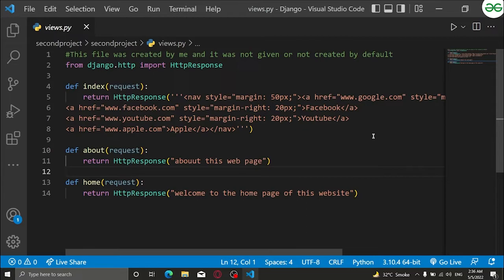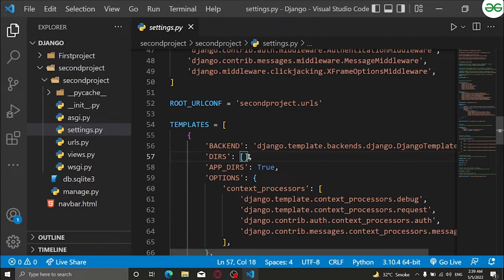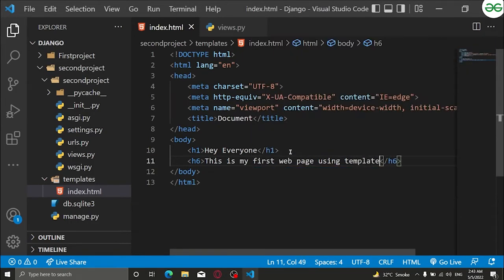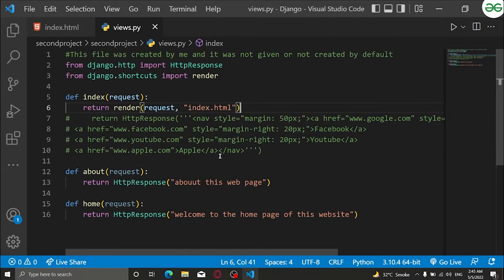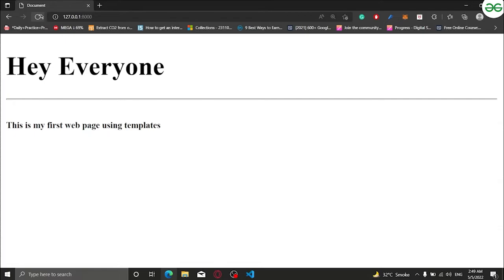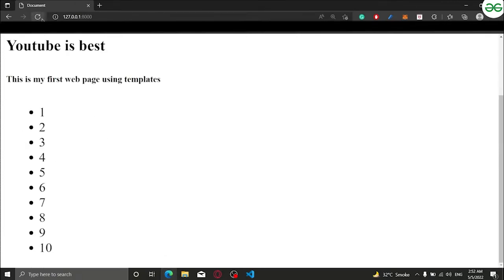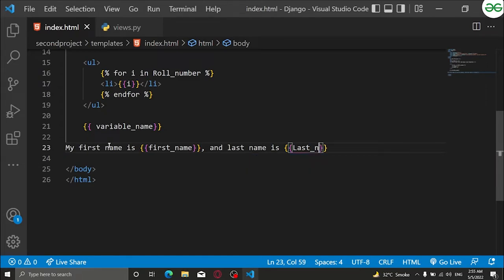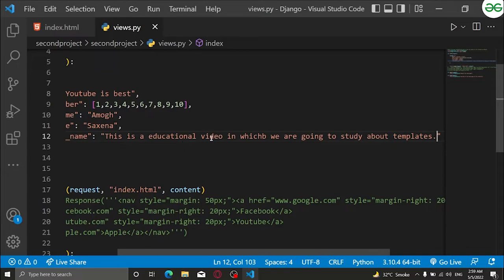How Template Works in Django | Complete Django Zero to Hero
In this video we are going to Learn about How template works in Django

Don't you think it is less effective to use return HttpResponse to return strings in Django? What if you want to return thousands or even more sentences. Will you write a return HttpResponse for each and every sentence? You can copy-paste, but it is not an effective way. Let me put you into another situation.

Q. What Is A Django Template?
It is a .html file that contains HTML, CSS and Javascript.
Django templates are written in the template language. Don't worry! You don't need to learn a new language. A template language is nothing but a mix of HTML and simple programming logic.

-- Updating Settings For Template Creation:
- First of all, it is necessary to update the settings.py file with the name of the template directory. All the templates that we will create in the future will be contained in this directory.

-- Updating settings.py file :
--Step 1: Open settings.py
--Step 2: Find 'DIRS' in settings.py. Write ""templates"" inside the double quotes in DIRS. This is the folder where we will keep our HTML template files

TEMPLATES = [
        'BACKEND': 'django.template.backends.django.DjangoTemplates',
        'DIRS': ["templates"],
        'APP_DIRS': True,
        'OPTIONS': {
            # ... some options here ...

# Creating Templates :
-- Step 1: Click on 'new'.
--Step 2: Click on the ""Directory"" and name the directory as ""templates"" then press Enter.

## I hope you all liked this tutorial. It would be my pleasure to help you ##